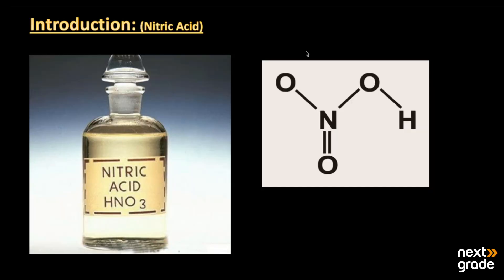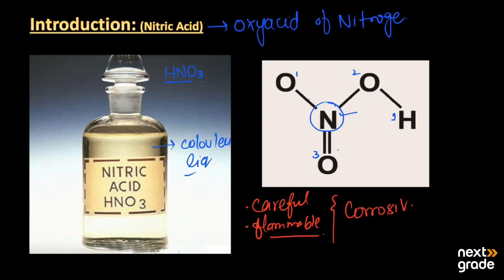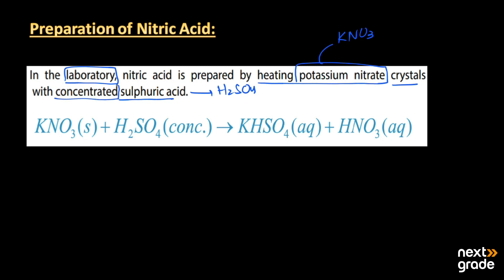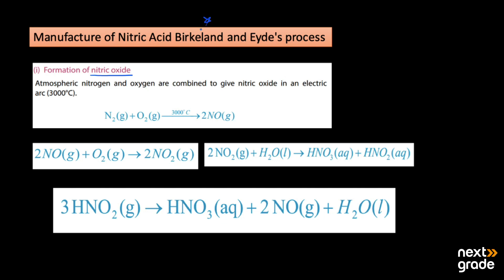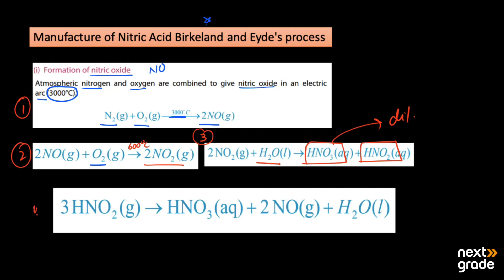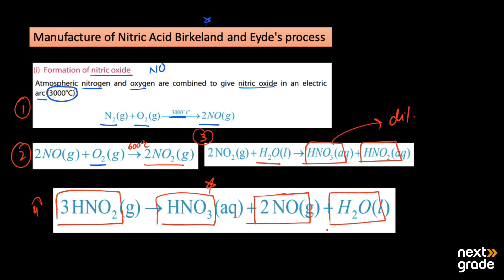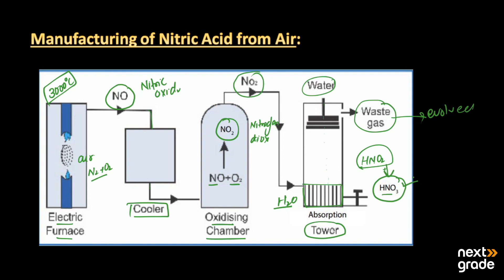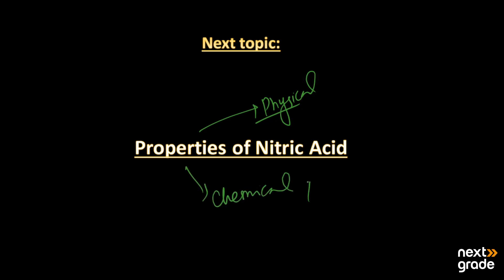Nitric Acid: Unraveling the Properties and Applications | Grade 12 Chemistry | Lecture 8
Delve into the remarkable properties and diverse applications of nitric acid, a powerful and versatile chemical compound. This Grade 12 Chemistry lecture provides comprehensive insights into how nitric acid is utilized in various chemical processes, industrial applications, and environmental contexts. Gain a deeper understanding of the significance of this essential compound.